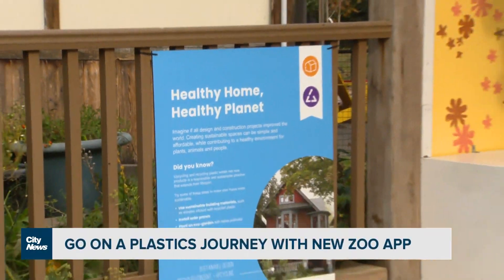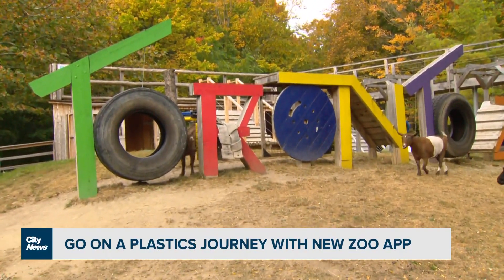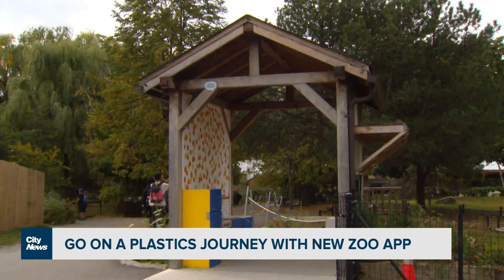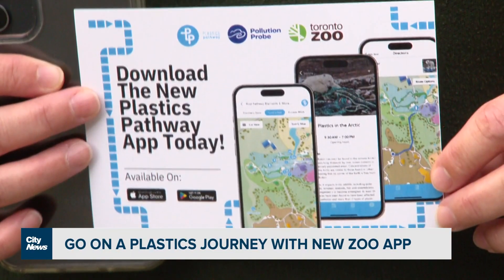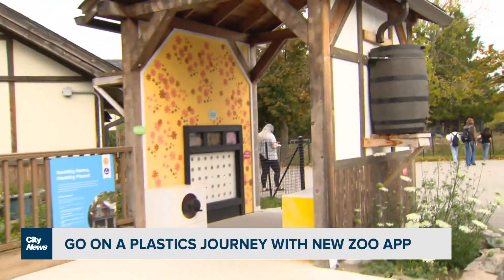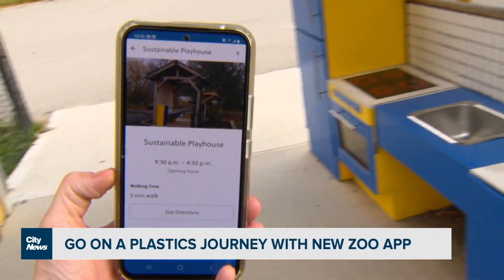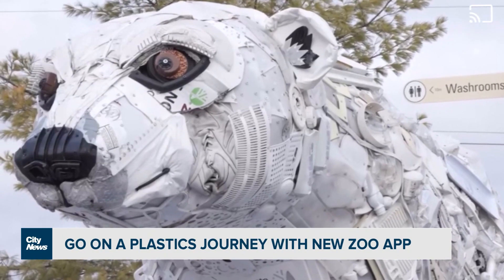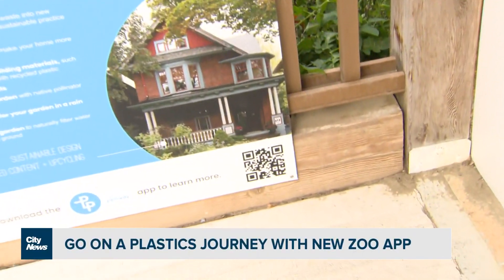New zoo app takes visitors on a plastics pathway journey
A new app is helping zoo visitors to navigate the plastics pathway at the Toronto Zoo.  Videographer Audra Brown with how the app will take you through what you need to know about how plastics affect the environment, and what you can do to help.